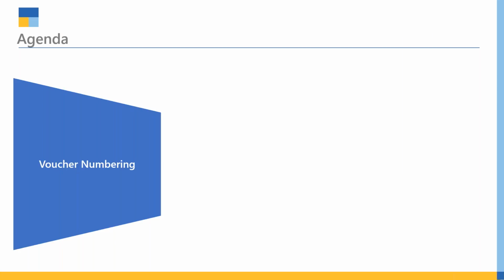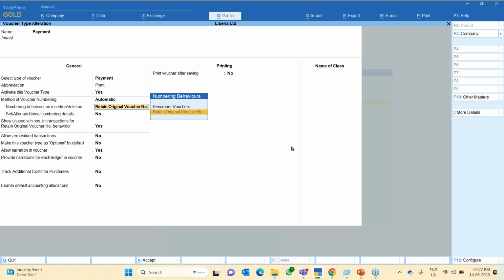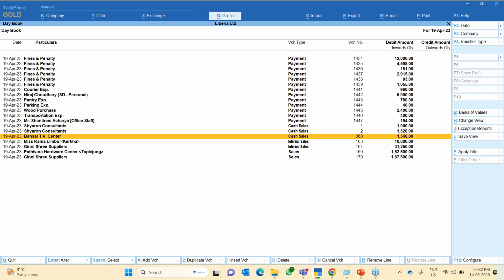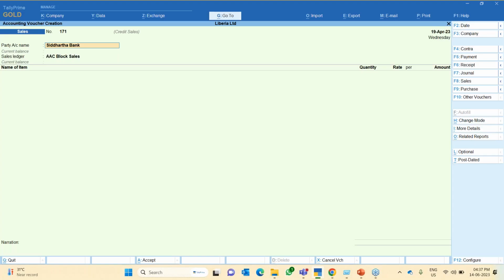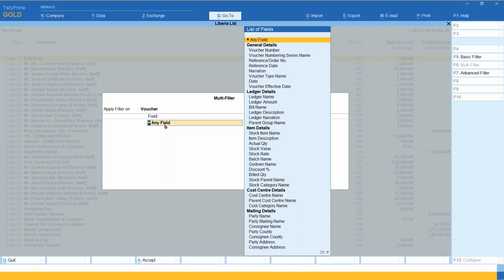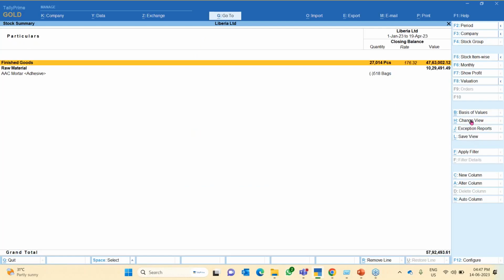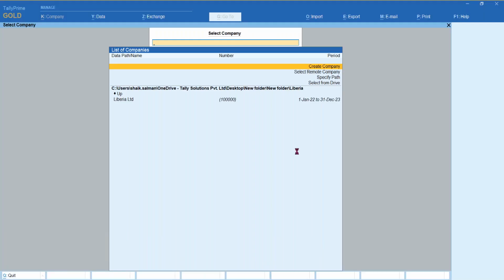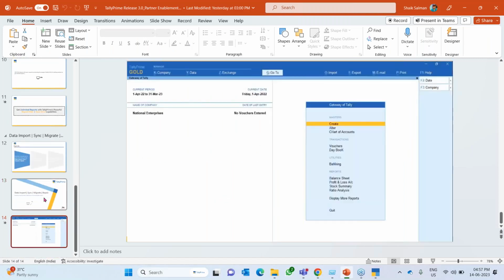Tally Globe Webinar on TallyPrime Rel 3.0 New Features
Major Enhancements made in TallyPrime Rel 3.0 is described in this webinar.New features are as follows

1) Voucher Numbering           : From 2.06 minutes to 15.48 minutes
2) New simplified and more Powerful Report Filters      : From 15.49 minutes   to 26.47 Minutes
3) Flexibility to quickly detect and correct errors during Data Import | Sync | Migrate | Repair :  From 26.49 minutes to 34.35 Minutes
4) Q& A : From 34.36 Minutes onwards